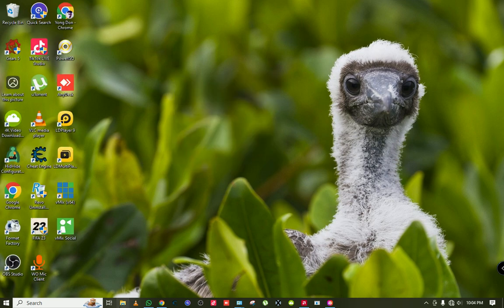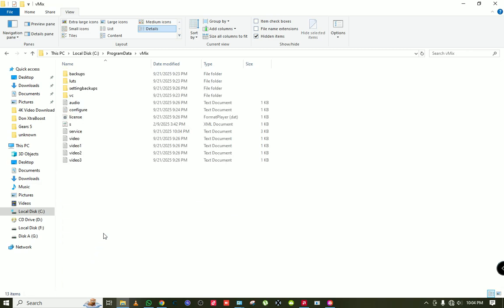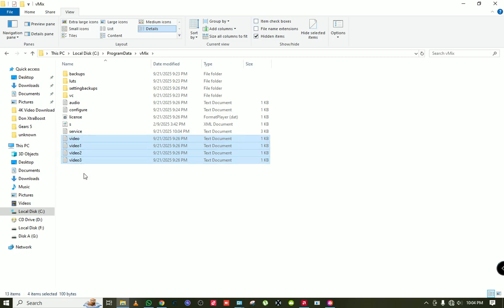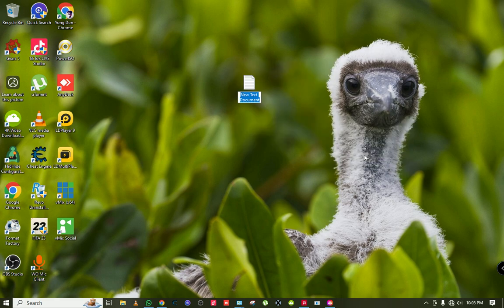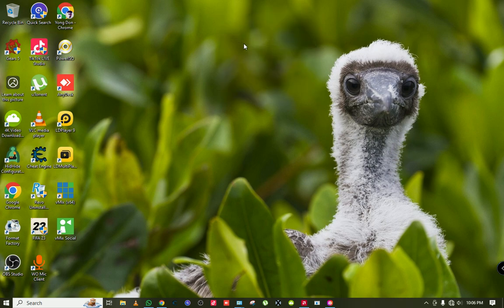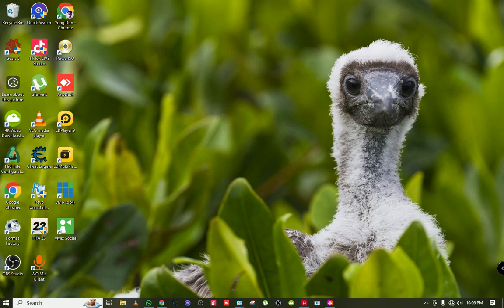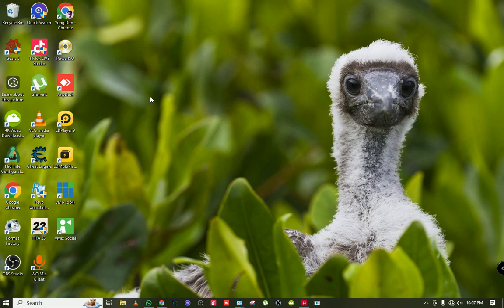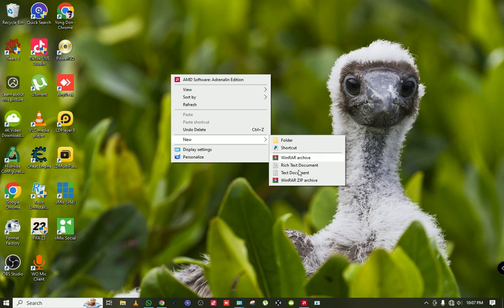Fix “Access to the Path C:\ProgramData\video.txt is Denied” Error in vMix | Step-by-Step Tutorial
Are you facing the error “Access to the path C:\ProgramData\video.txt is denied” while using vMix? 🚫 Don’t worry — in this tutorial, I’ll guide you through a simple and effective solution to fix this issue.

👉 What you’ll learn in this video:

Why the “Access Denied” error happens in vMix.

Step-by-step solution to fix the error.

How to prevent similar vMix errors in the future.

This tutorial is perfect for beginners and professionals who want to keep their vMix workflow smooth and error-free.

 (website was hacked — inbox me directly)

We help you grow your social media fast 🚀 — followers, likes, subscribers, posters, Twitter polls, online votes, and more!